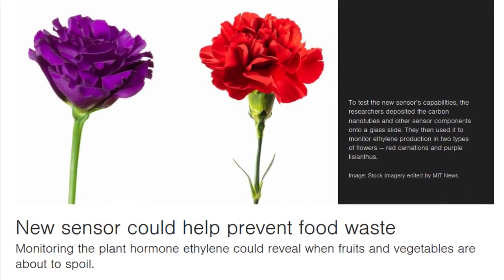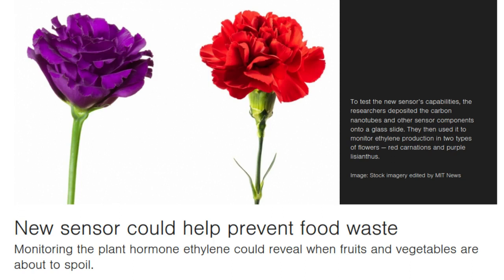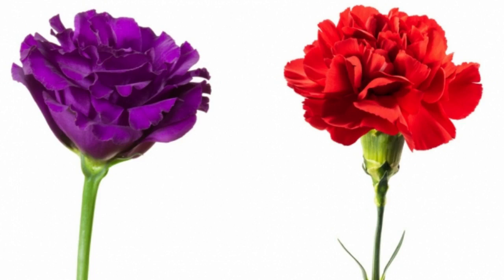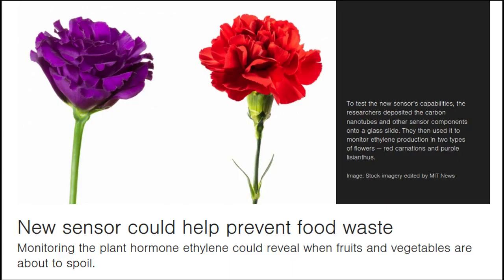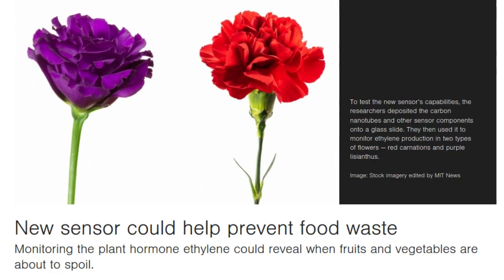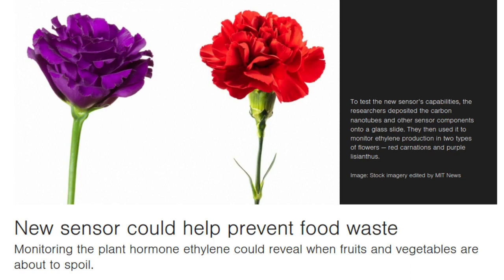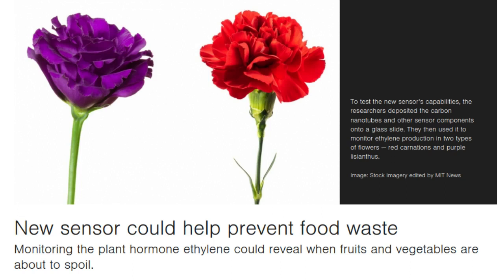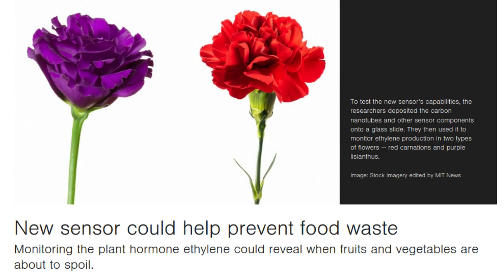MIT's new ethylene sensor could help prevent food waste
As flowers bloom and fruits ripen, they emit a colorless, sweet-smelling gas called ethylene. MIT chemists have now created a tiny sensor that can detect this gas in concentrations as low as 15 parts per billion, which they believe could be useful in preventing food spoilage.

The sensor, which is made from semiconducting cylinders called carbon nanotubes, could be used to monitor fruit and vegetables as they are shipped and stored, helping to reduce food waste.